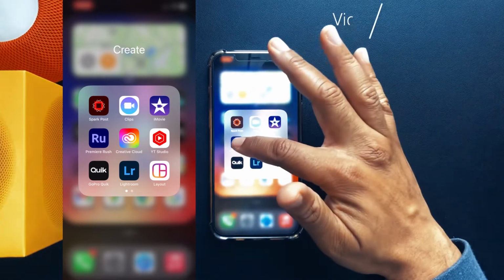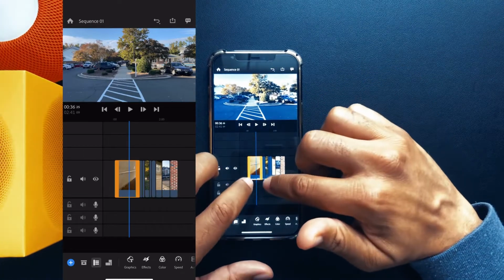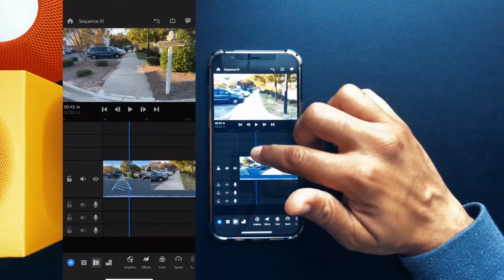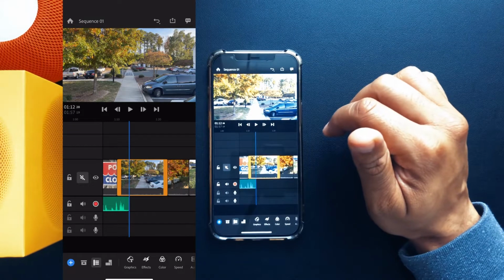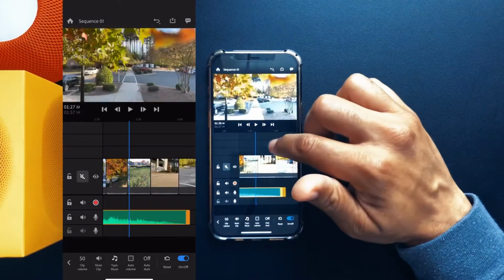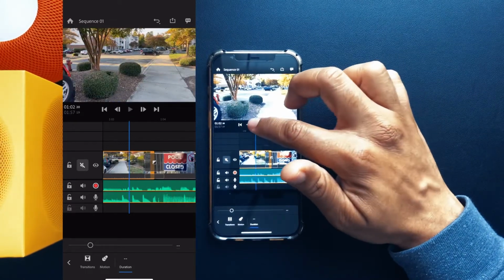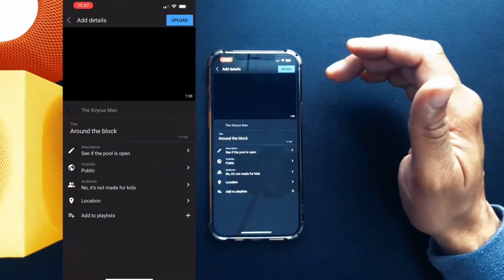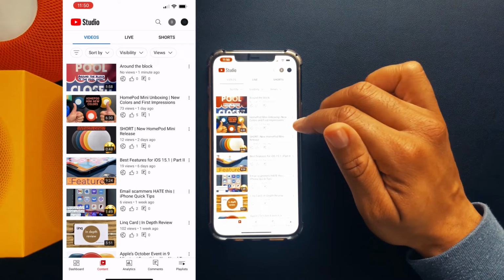How to Make, Edit, and Post Videos using ONLY an iPhone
Every video on my channel thus far has been made using just an iPhone 12 Pro Max. I wanted to share with you how it’s done from start to finish. Let this show as proof you don’t need an expensive setup to make great videos.

Grab a drink, some snacks, and take notes…

Chapters

0:00 Intro

0:27 Getting Started

2:09  Video Composition

11:09 Add & Edit Audio

19:50 Creating Effects

21:53 Adding a Title and Graphics

23:28 Render and Exporting

24:39 Upload to YouTube

26:54 Create a Thumbnail

29:26 Post Production and Outro

Interested in more tech videos, news, and posts? Follow on Instagram and Facebook at @the_xiryrus_man

Let’s connect, add me on Linq…